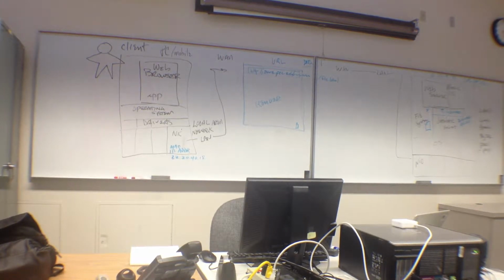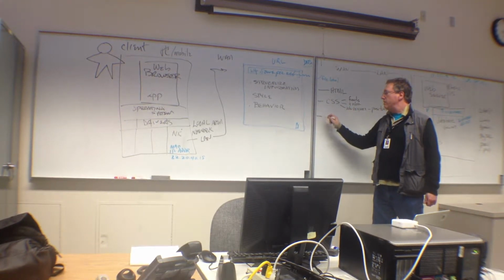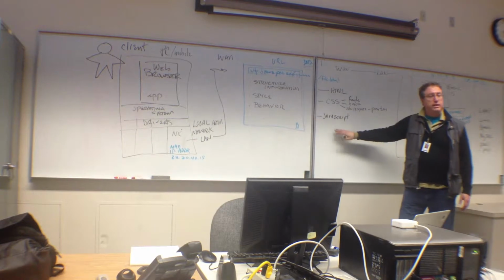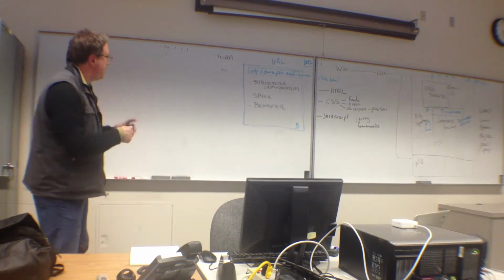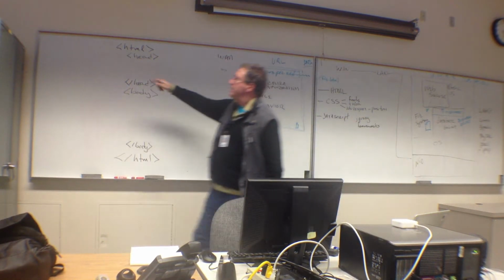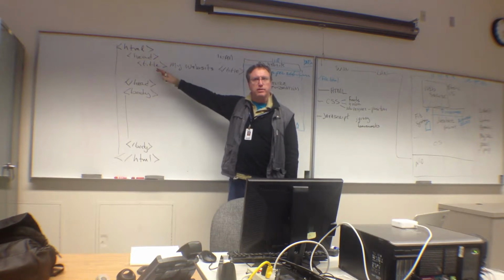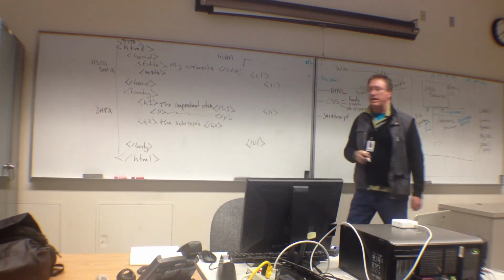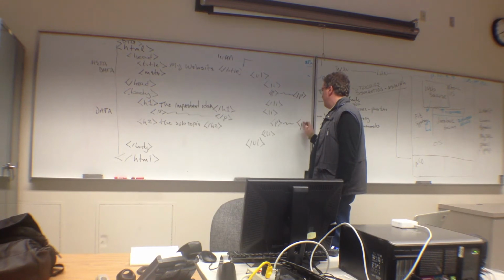cis121 20120112 2